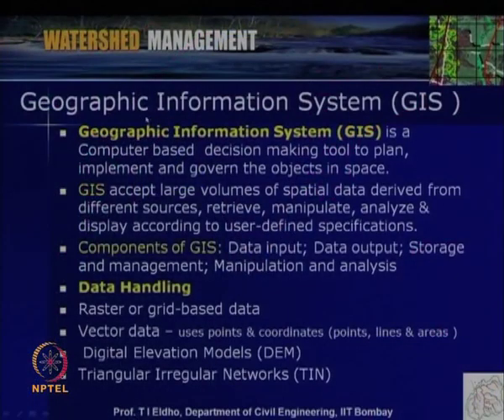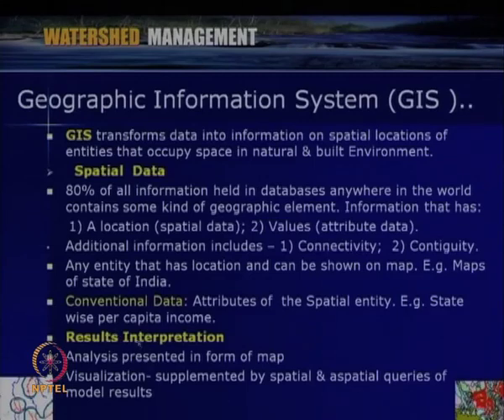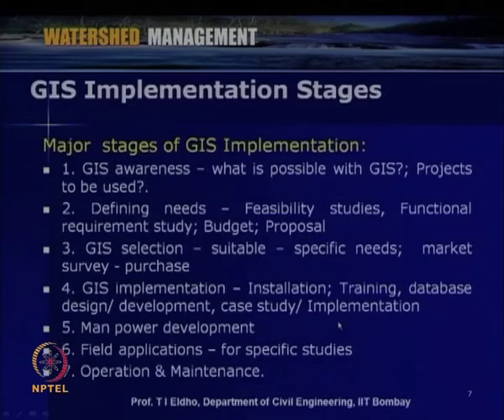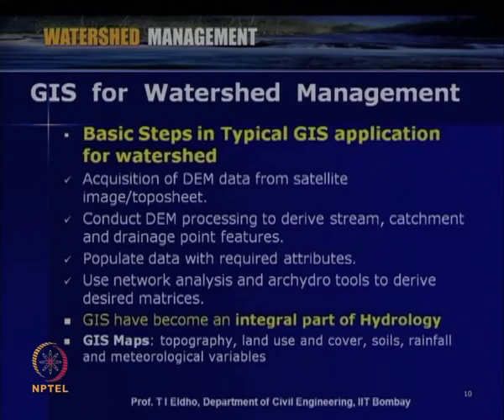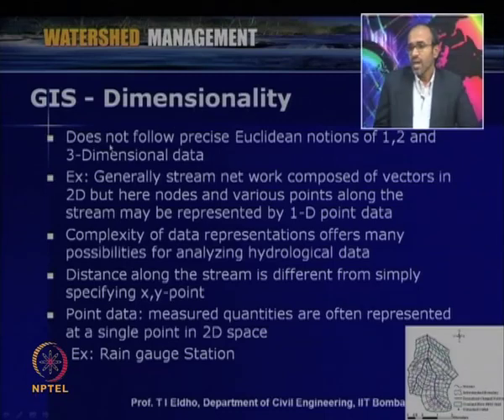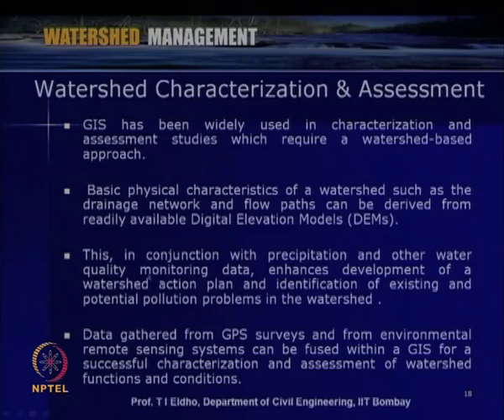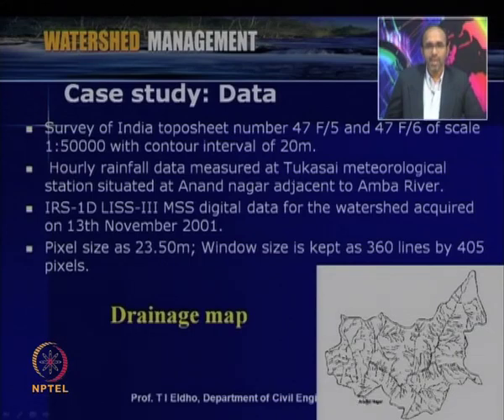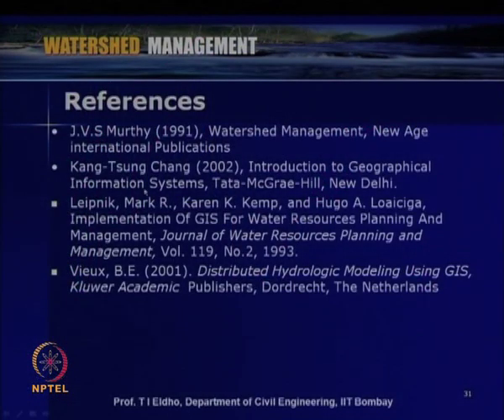GIS & Applications in Watershed Management